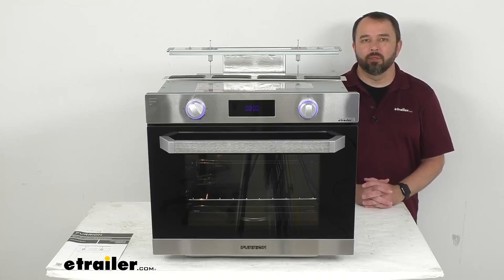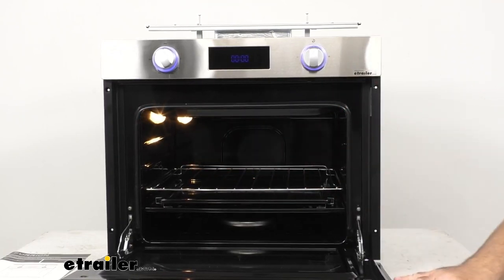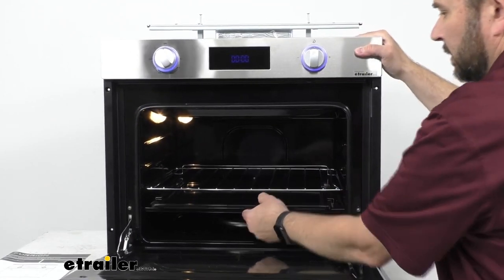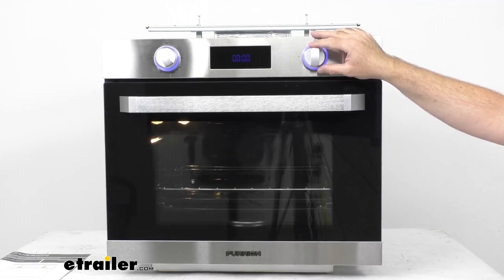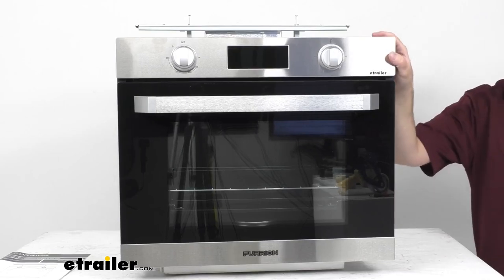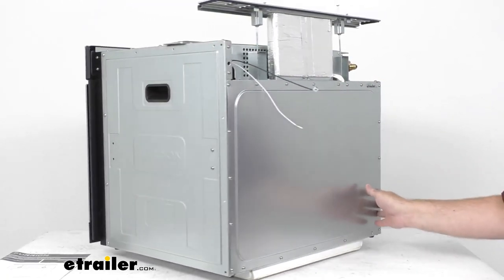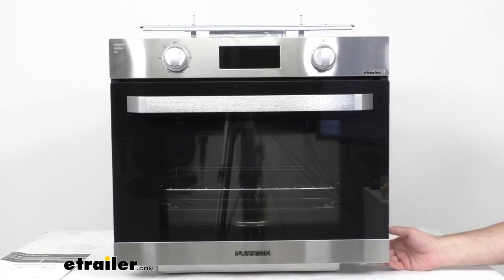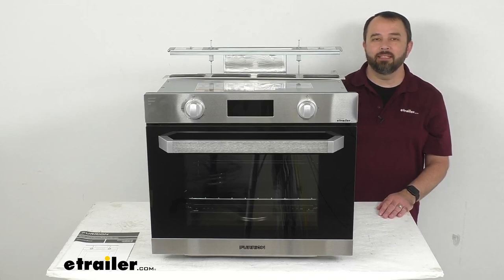etrailer | Furrion Propane RV Built-in Wall Oven: The Breakdown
Click for more info and reviews of this Furrion RV Stoves and Ovens:

Hi everybody, Andy here with etrailer.com, and today, we're gonna take a look at this Furrion stainless steel gas RV wall oven with LED knobs.  This propane wall oven is going to give you all you need to cook a quality meal in the kitchen of your RV.  Now this oven does feature this really nice and attractive stainless steel finish.  It's actually a brushed stainless steel finish, and it has this three layer glass oven door that is going to open and close very smoothly for you.  It's got a really solid hinge system here, and then when you have that door closed, you're not gonna have to worry about it accidentally opening up while you're going down the road.  Now inside, we have this oval-shaped burner, that might be kind of difficult for you to see, but that's going to help distribute heat evenly when slow roasting or baking.

And as you can see, I do have this oven connected to 12 volt power, and in the back there, you can see our 12 volt oven light bulb that's going to illuminate inside.  While I have this door open, let me go ahead and turn my lights off real quick in my studio, that kind of gives you an idea of the brightness.  I've got my hand here all the way on the other side of the inside of the oven, so you can see that.  Also, you see our LED knobs that are lit up very nicely, and we'll talk about those knobs in just the next few minutes.  So we have, our capacity here is going to be two cubic feet, and this comes with an adjustable oven rack here, as you can see, and it locks into place, so you're not gonna have to worry about the oven rack accidentally trying to slide around inside of there.

So, you have several levels of adjustability, and then when you push this back into place, that's going to be nice and secure in there, so you're not gonna have to worry about that rattling around.  And we also have this drip tray.  Lemme see if I can pull that out there for you real quick, so you can kinda get an idea of what that looks like.  And again, that's just going to secure in place, so it's not sliding or rattling around in there.  And then we also have our baking tray as well, so you're gonna have quite a bit of flexibility inside of this two cubic feet capacity oven.

And then, closing the door here, I wanted to talk about these knobs that I mentioned earlier.  These are, as I mentioned, LED manual knobs, and they have a nice glow to them, again, turning my lights off, and then you also see our LED display, and it's all set at zeros there.  Now, I wanna make sure that you know that this LED display only displays the timer.  It does not display a clock.  It does not display the temperature setting.

It only displays our 24 hour timer here.  So that can be adjusted by turning, and let me, again, turn my lights off, so you can maybe see that display.  So you can see it's flashing when I adjust it, and then when you set it to where you want it, let's say 30 minutes, you push the knob in, and then that's going to start counting down.  So again, that LED display is simply for our timer, doesn't have a clock or temperature setting, so just wanted to make sure that you we're aware of that.  Now over here on our temperature knob, this has, it can be adjusted all the way up to 475 degrees Fahrenheit.  It does have a pulse igniter and also this oven features a gas safety auto shutoff valve.  So let me go ahead and disconnect this from my 12 volt power here and just kind of give you an overview.  Now, this oven does feature a cooling fan with the counter height rear venting cavity, and I wanna give you just a overhead look here to show you that cavity.  And then this also comes with this finishing face plate for your venting.  So as you can see, I have the hardware, just kind of mounted loosely here, to give you an idea of where that hardware is going to go.  And then we have our finishing plate there as well.  So really, this is going to have everything that you need to get started, and you see an overhead view of what this is going to look like.  Going back to our closeup view here, wanted to point out that this does have an LP regulator that's included with this oven.  And then here's our positive and ground power connection to our 12 volt power connection.  So this 12 volt 9,000 BTU oven features both Vibrationsmart and Climatesmart technology, so they can handle whatever your adventure is going to throw at you.  The Vibrationsmart technology uses a variety of dampeners, shock absorbers, strong brackets, and